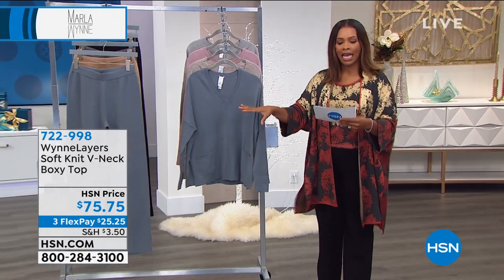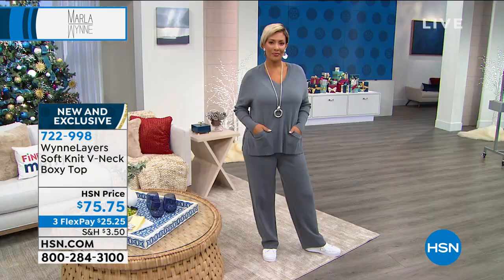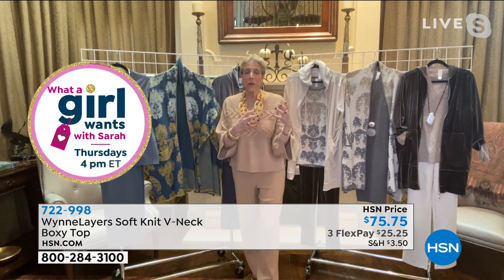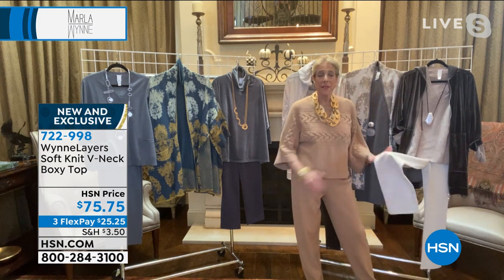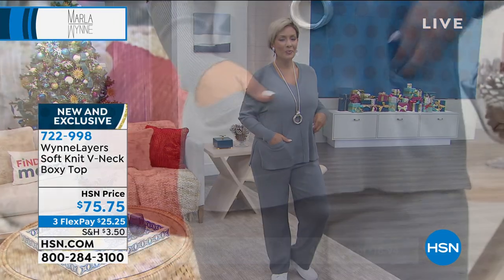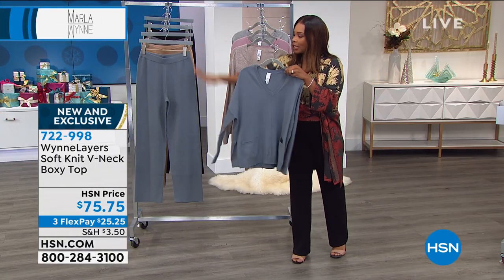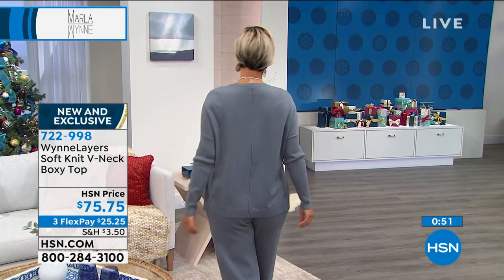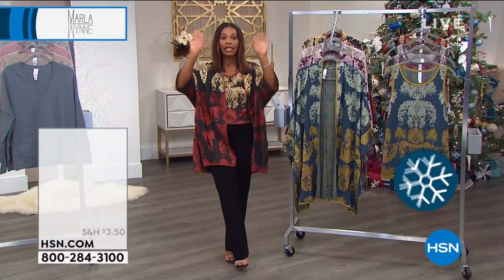WynneLayers Soft Knit VNeck Boxy Top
Create endless wardrobe options with this roomy sweater knit boxy top. Layered over a tank or under a jacket, you'll find yourself reaching for the poncholike silhouette again and again.